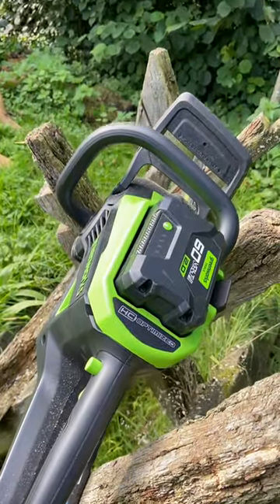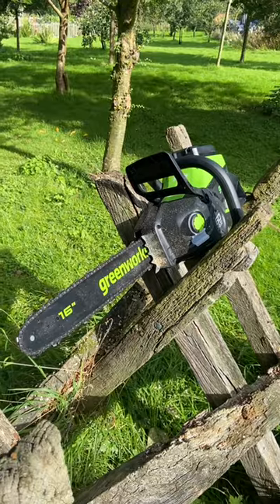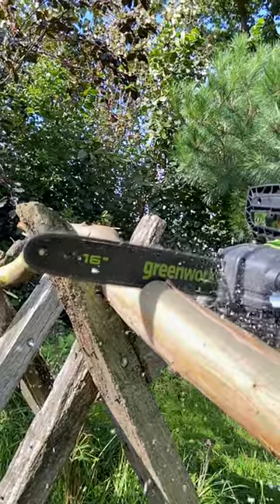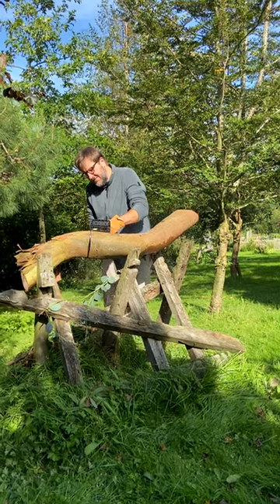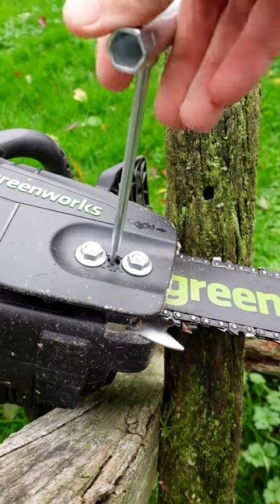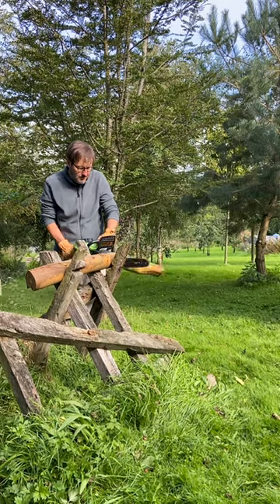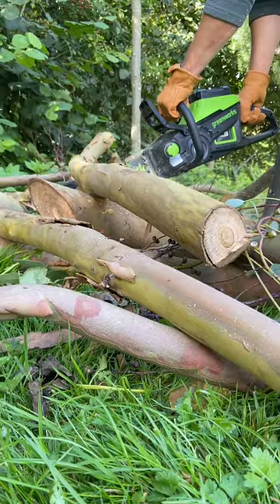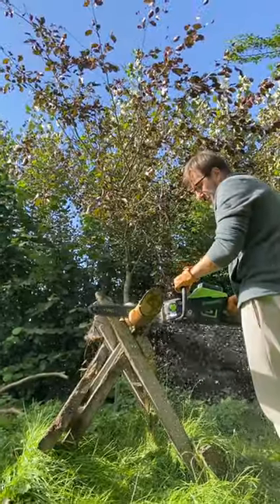Greenworks 60V 40cm Chainsaw – 60 Second Review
This 60V 40cm chainsaw is a powerful and reliable tool for homeowners. It features a brushless motor that provides plenty of power for even the toughest cutting jobs. The chainsaw also has a long runtime, so you can work for a long time without having to worry about running out of battery.

OUR EQUIPMENT:
DJI AIR 3 Fly More Combo DJI RC 2 Drone